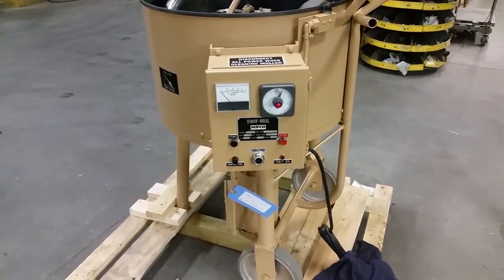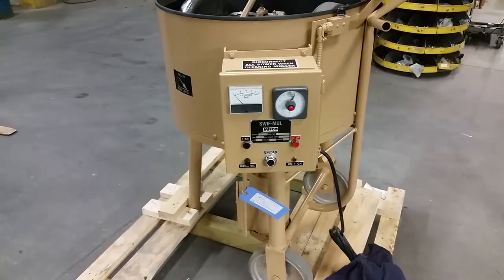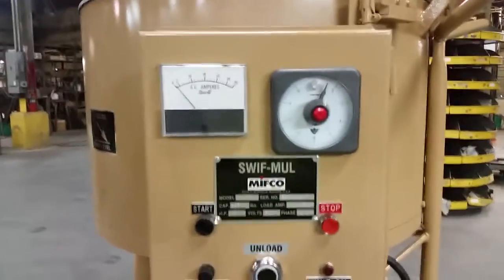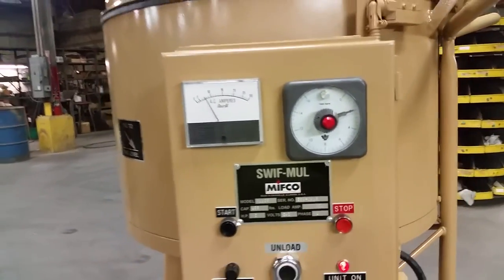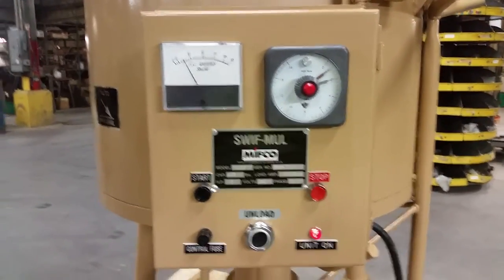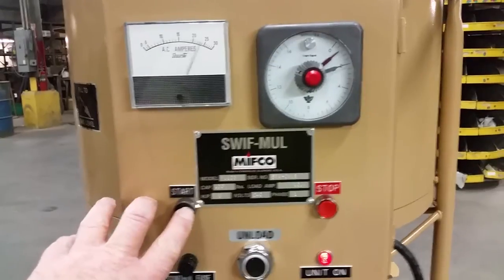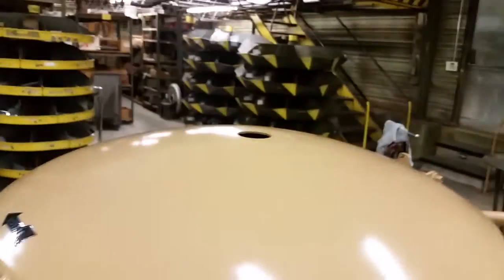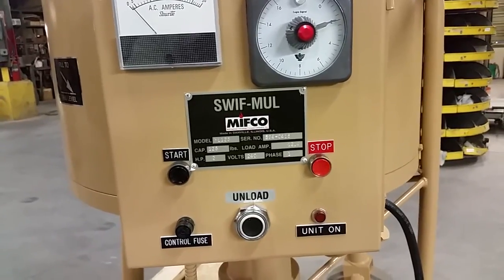MIFCO ML125 with Mull Cycle timer Operation